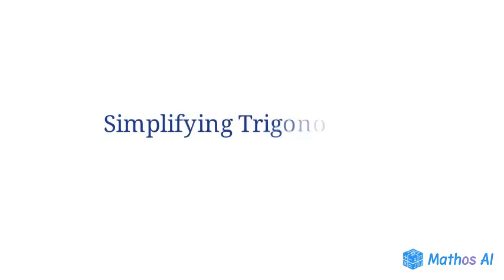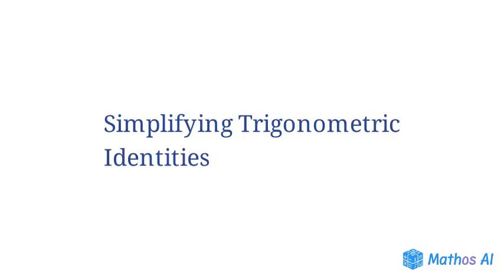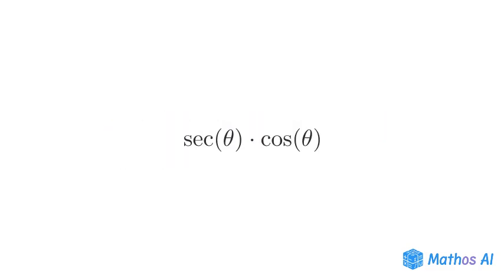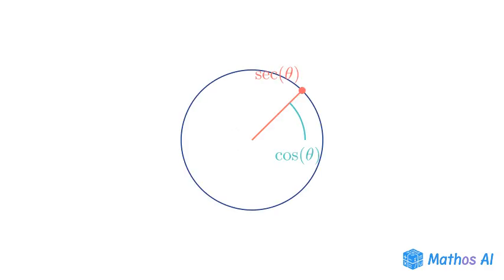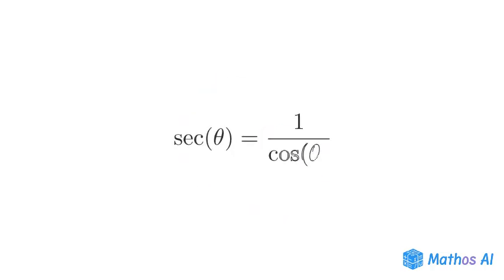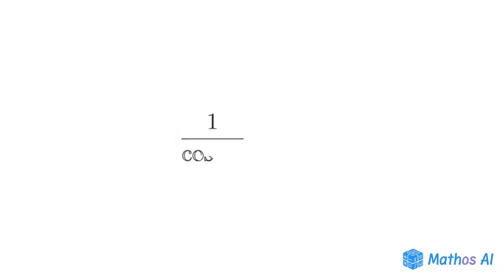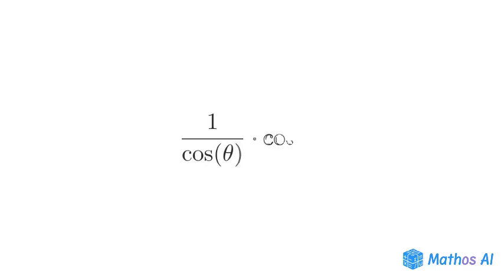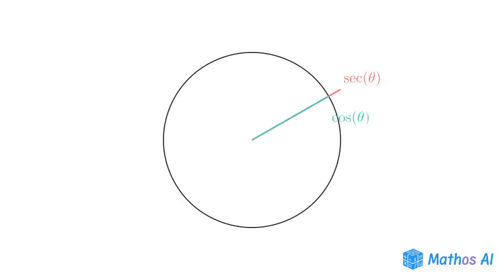How to Simplify sec(θ)cos(θ) Step-by-Step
Video Description
In this video, we solve a fundamental trigonometry problem: Simplify sec(θ) • cos(θ). If you are just starting out with trig identities, this is the perfect place to begin!

📌 What You'll Learn:
✅ How to use the reciprocal identity for secant.
✅ The "secret" to simplifying products of trig functions.
✅ How to cancel out terms to find the final result.

🎓 Perfect For:
• Precalculus students
• Trig beginners
• Anyone needing a quick refresher on reciprocal identities